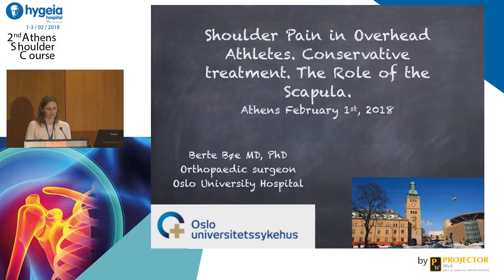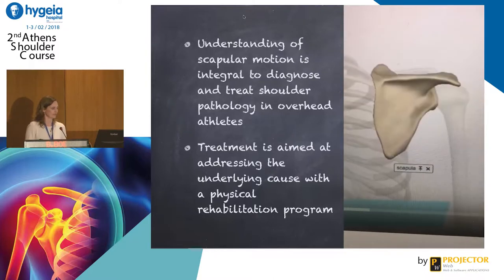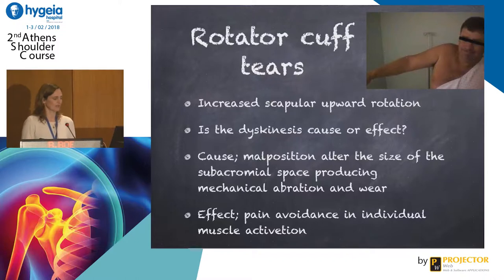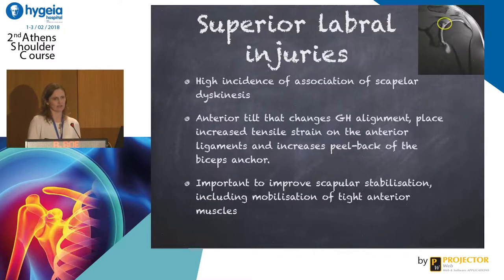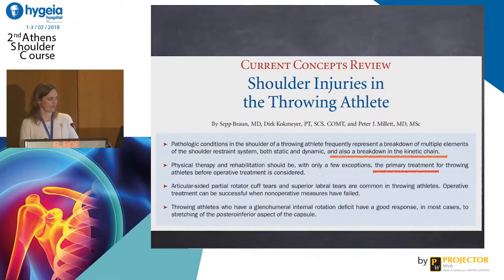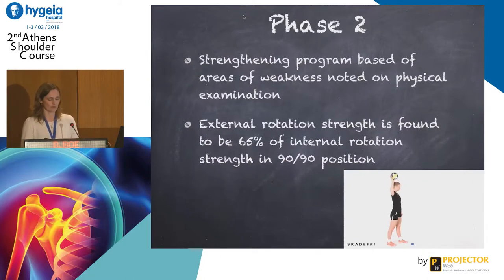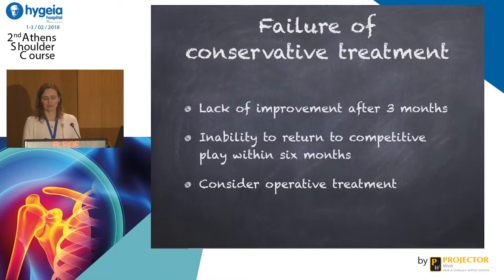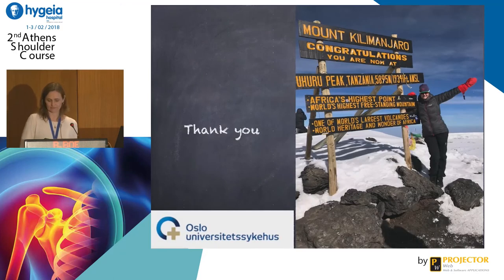Shoulder Pain in Overhead Athletes. Conservative Management. The Role of the Scapula - B.Boe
Ημερίδα:  2nd Athens Shoulder Course
Ομιλήτρια: Berte Boe, MD, PhD, Orthopaedic Surgeon, Orthopaedic Department, Oslo University Hospital, Norway.